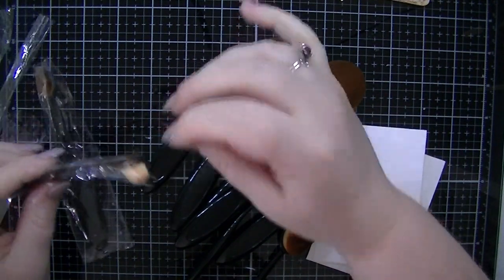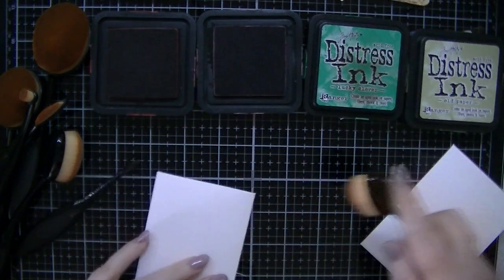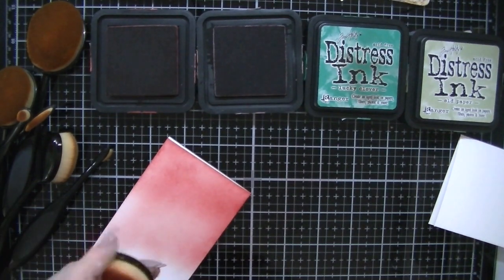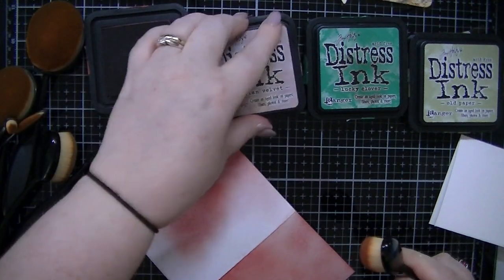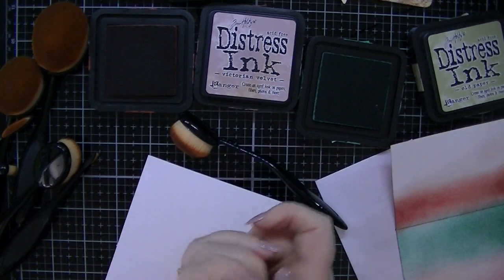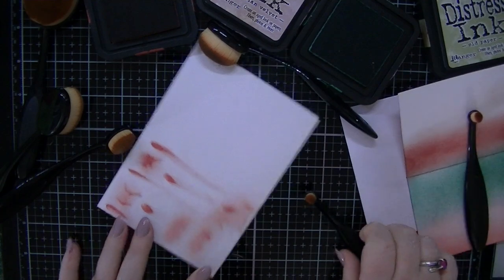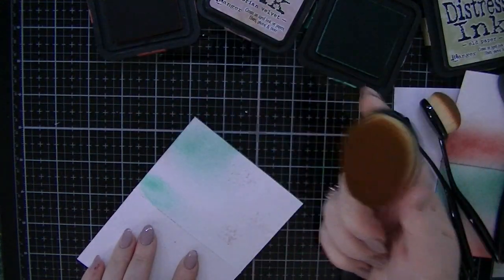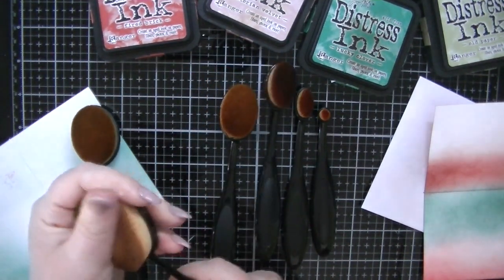Review of the make up brushes for ink blending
I have not been asked to review these make up brushes and i have bought them out of my own money.

link to the listings for these brushes